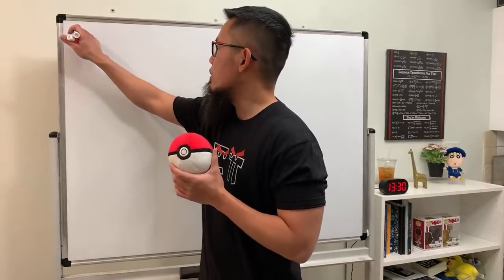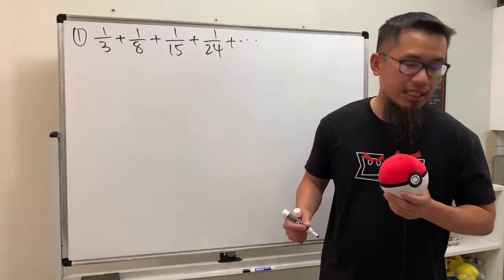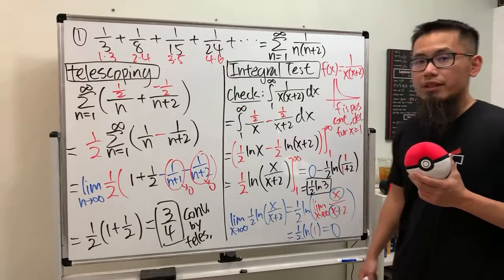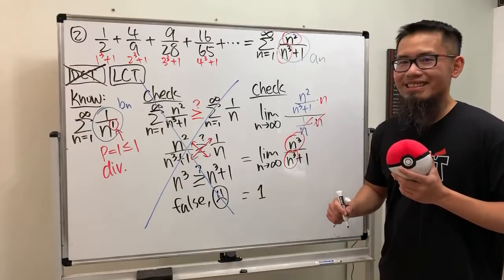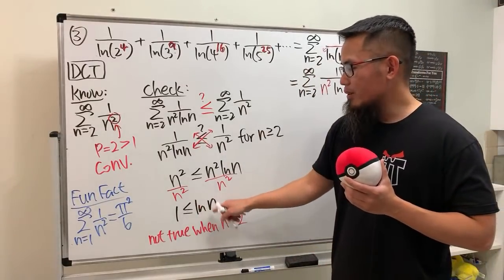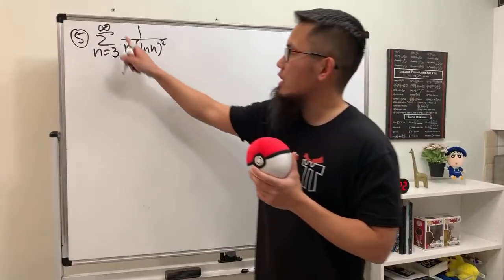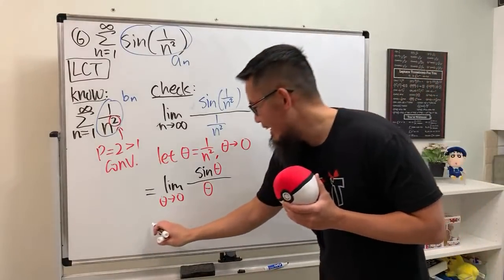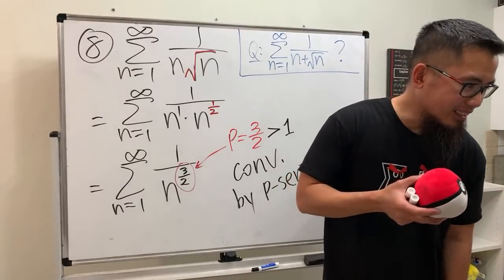Does the series converge (part 2: p-series, integral test, comparison tests)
Calculus 2 infinite series, integral test, direct comparison, and limit comparison tests.
Great for Calculus 2 or AP Calc BC students!

0:00 we are live!
1:33 review on Integral test, DCT & LCT
11:04 Q1, telescoping series and integral test
25:05 Q2, DCT vs. LCT
36:05 Q3, DCT
45:58 Q4, LCT
53:01 Q5, Integral Test
1:01:20 Q6, LCT
1:05:56 Q7, DCT
1:10:45 p-series